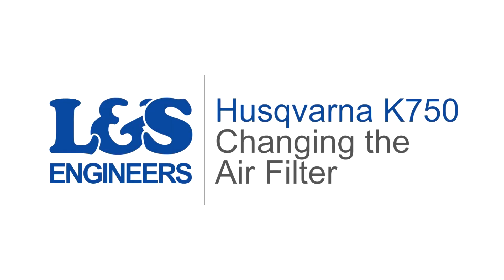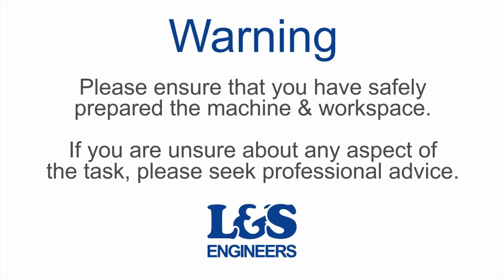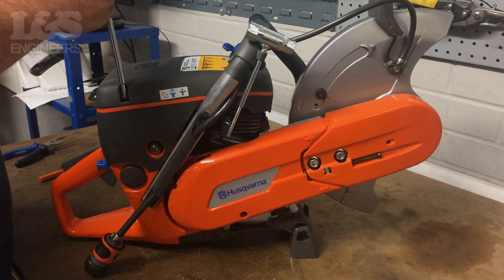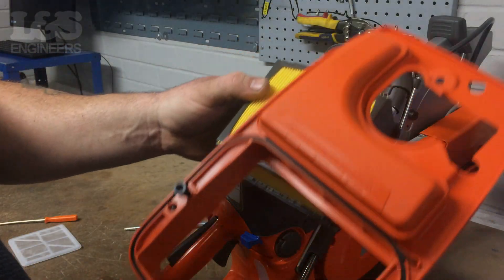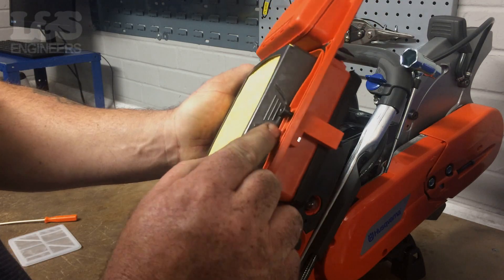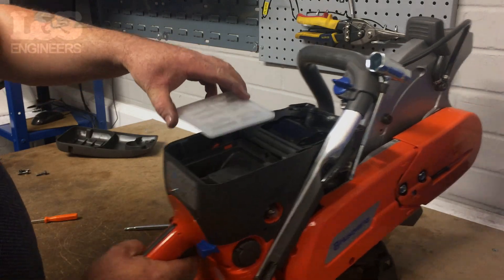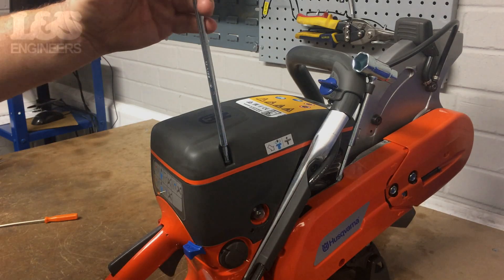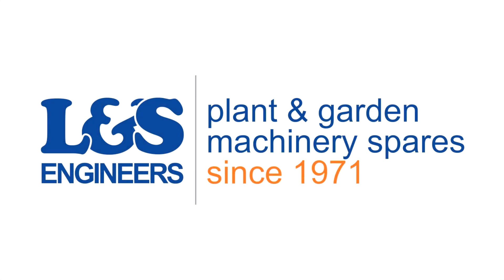How to Change an Air Filter on a Husqvarna K750 Disc Cutter | L&S Engineers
In this video, we show you how to change the Air Filter on a Husqvarna K750. Click here for a full list of parts, tools & transcript!

Parts

N/G Genuine Husqvarna Air Filter  for K760 Disc Cutter

Genuine Husqvarna Air Filter for K760 Disc Cutter - 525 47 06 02
Non Gen Filter Service Kit for Husqvarna K760  Disc Cutters

Tools
Combination Tool for Husqvarna K760

Transcript

Today, we're going to change the air filter on a Husqvarna K750 Disc Cutter. First of all, remove the air filter cover by removing the three screws with a torx spanner. Then there are two torx screws to be undone to release the air filter. You can then remove the air filter gauze behind it.Then simply place your new gauze filter into position as shown. Place your new air filter into the air filter base. Make sure the plastic Husqvarna logo on the filter is orientated as shown. Tighten the screws with a torx spanner and check the seal is in tact. Place the casing back over the filter and tighten. Be careful not to tighten too much into the plastic. That's how you change the air filter on a Husqvarna K70 Disc Cutter.